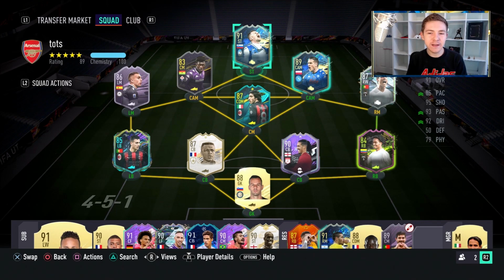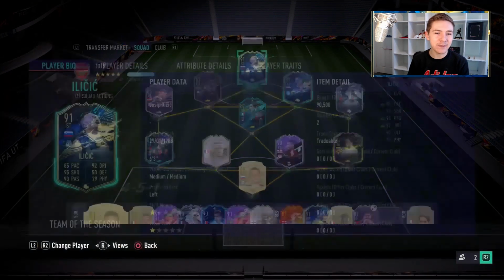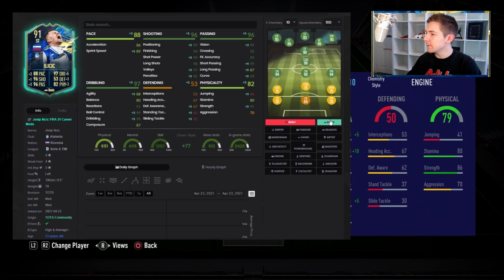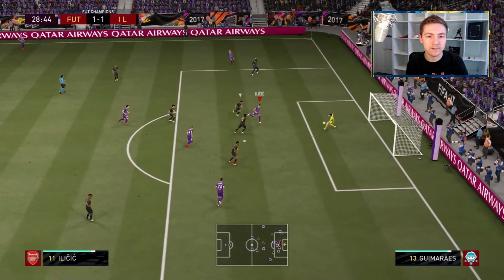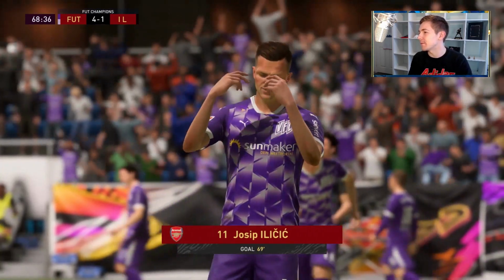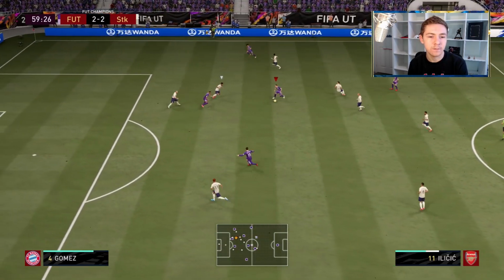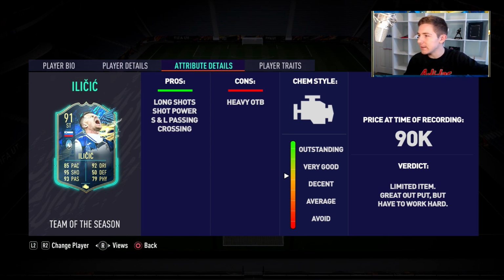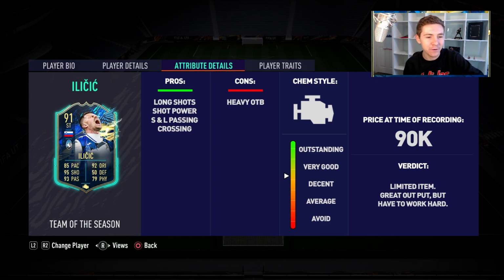TOTS ILICIC REVIEW! 91 TOTS ILICIC PLAYER REVIEW - FIFA 21 ULTIMATE TEAM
TOTS ILICIC REVIEW! 91 TOTS ILICIC PLAYER REVIEW - FIFA 21 ULTIMATE TEAM, TEAM OF THE SEASON JOSIP ILICIC REVIEW.

Community TOTS;
92 Barnes, 92 Alaba, 92 Wan Bissaka, 92 Valverde, 91 Ilicic, 90 Tagliafico, 90 Bailey, 90 Mukiele, 90 Ndombele, 89 Zielinski, 89 Nkunku, 89 Areola, 88 Edouard, 87 Goldson, 87 Kean, 89 Chiesa, 90 Correa, 90 Zapata SBC, 90 TOTS Moments Digne SBC
EFL Team of the Season;
91 Buendia, 90 Toney, 89 Pukki, 88 Hughes, 88 Groenveld, 88 Clarke Harris, 87 Max Aarons, 86 Krul, 86 Helik, 85 Ricardo Santos, 85 Mullin, 85 Elder, 85 Honeyman, 85 Grant, 85 Jay, 88 Powell, 90 Sarr SBC
MLS TOTS:
93 Nani, 92 Rossi, 91 Pozuelo, 90 Ruiddiaz, 89 Lodeiro, 89 Espinoza, 89 Wagner, 88 Tinnerholm, 87 Blake, 86 Blake, 85 Mensah.
Rest of World TOTS:
91 Cesinha, 90 Orsic, 90 Tavernier, 89 Tardieu, 89 Embarba, 88 Daka, 88 Maclaren, 87 Sviatchenko, 87 Onuach, 86 Mladenovic, 85 Mannus

Channel Summary;
Welcome to my channel (kieronsff) where I upload regulary Fifa 21 content, this includes; fifa 21 live streams, fifa ultimate team, fifa 21 glitches, fifa 21 tips and tricks, methods of how to complete sbcs in the cheapest way (hybrid nations sbc, hyrbid leagues sbc, league and nations hybrid), the cheapest solution fifa 21, we have also spoken about the ea access glitch, I focus alot on current content and bring out quick and informative player reviews on the latest special items, i cover gameplay and in game stats, we also talk if about if the sbc is worth it? and if you should do this sbc? we also regularly complete objectives and discuss how to completely them easily and quickly.